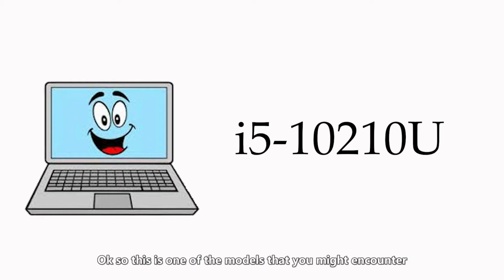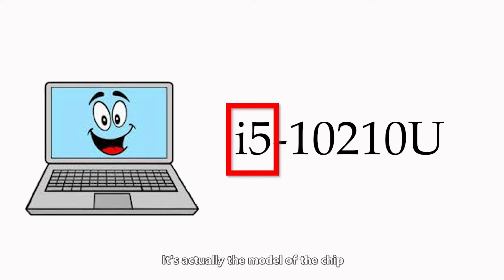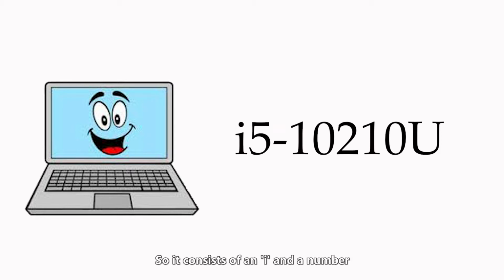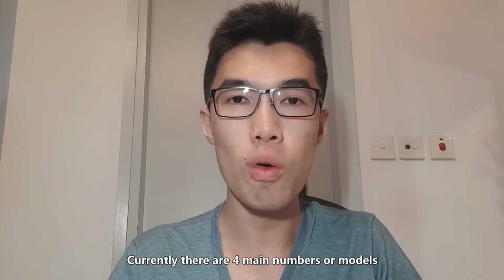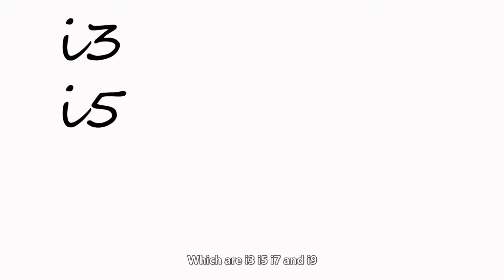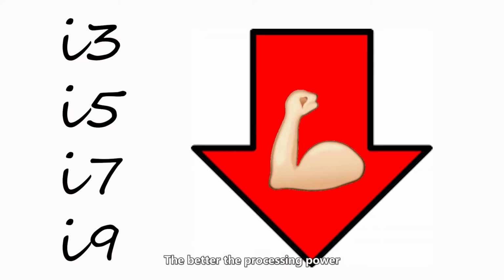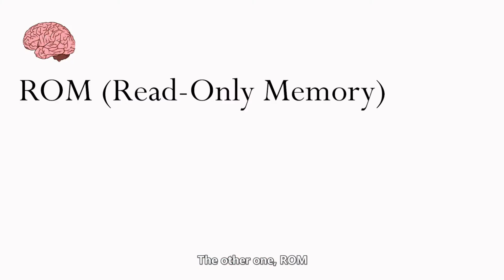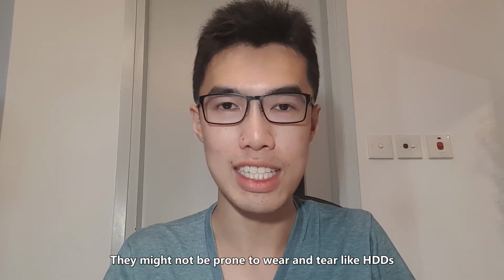【Tech series】Basic spec intro X Simple guide when buying a laptop (2020) (簡單spec介紹 X 手提電腦簡單指南2020)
My first English video~~

Sharing on some basic specs to look for

Feel free to add any comments!!